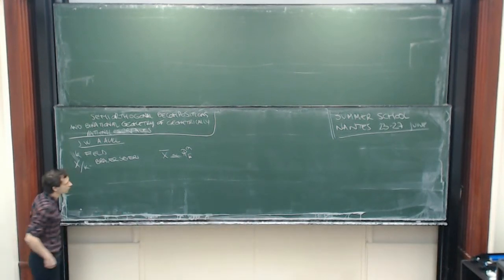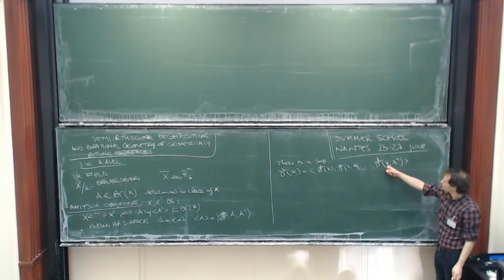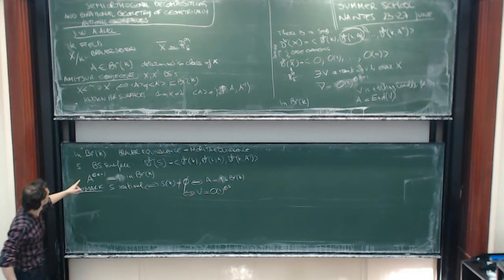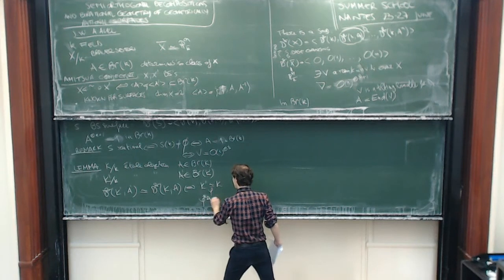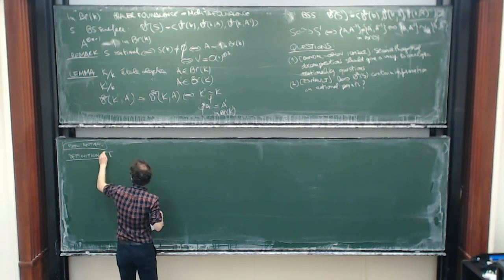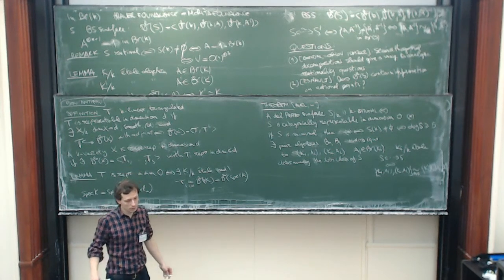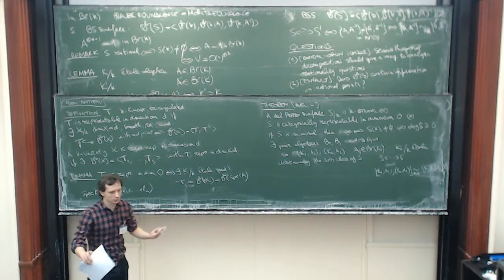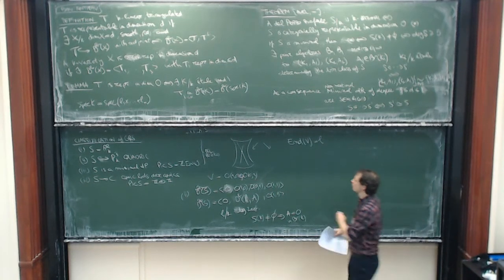Marcello Bernardara: Semiorthogonal decompositions and birational geometry of geometrically rational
Abstract:This is a joint work in progress with A. Auel. Let S be a geometrically rational del Pezzo surface over a field k. In this talk, I will show how the k-rationality of S is equivalent to the existence of some semiorthogonal decompositions of its derived category. In particular, the surface S is k-rational if and only if it is categorically representable in dimension 0. Moreover, if the degree of S is at least 5, semiorthogonal decompositions allow to define a pair of algebras which give a birational invariant for S. As a corollary, one can show that a minimal non-rational del Pezzo of degree 6 is semirigid. One of the main tools in the proof is the classification of 3-block exceptional collections on complex del Pezzo surfaces given by Karpov and Nogin.

The lecture was held within the framework of the Junior Hausdorff Trimester
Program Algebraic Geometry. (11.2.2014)